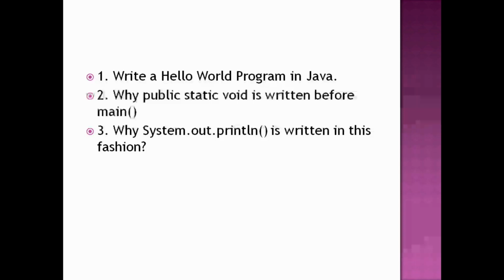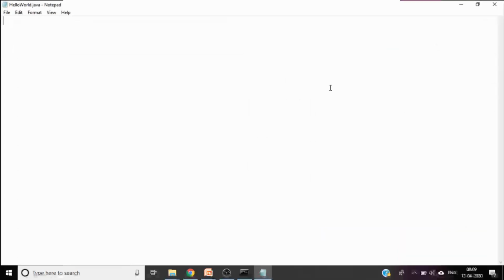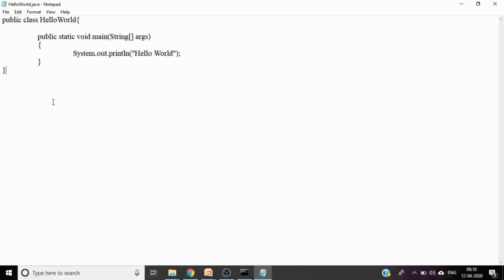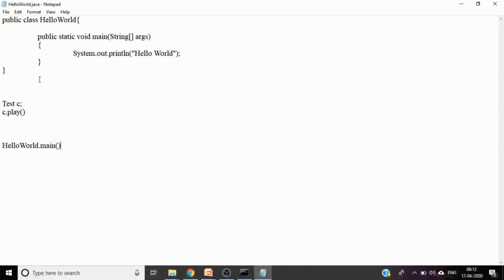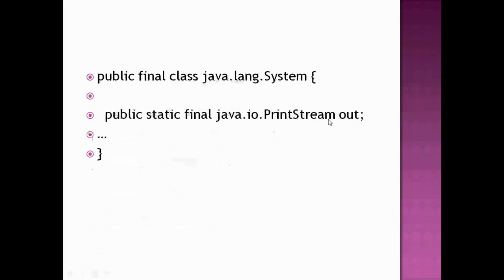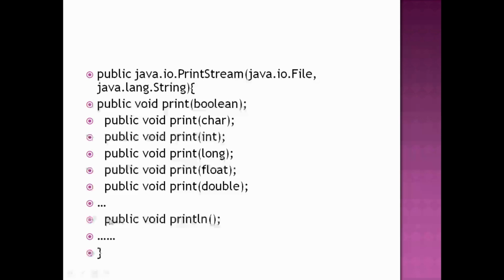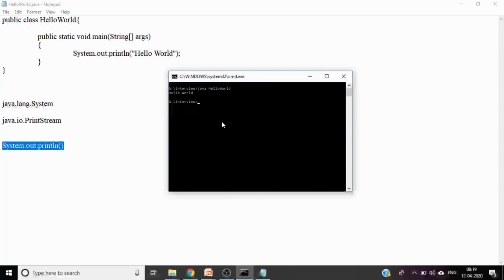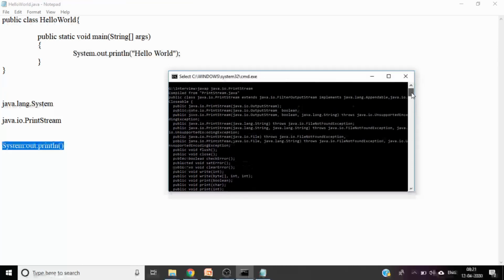why public static void is written before main(), what do you mean by System.out.println()